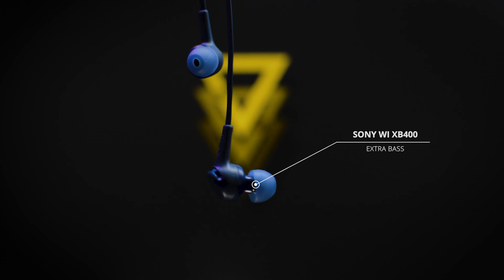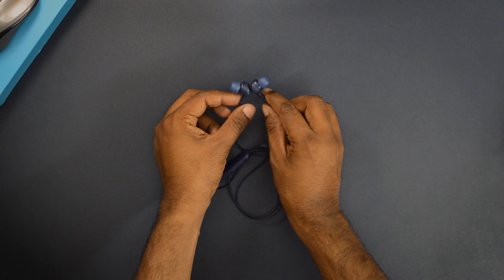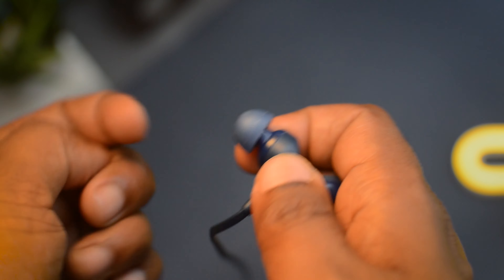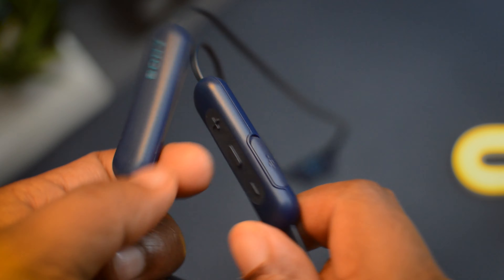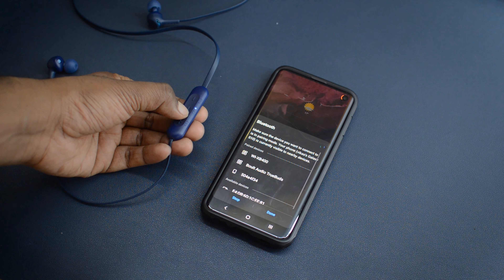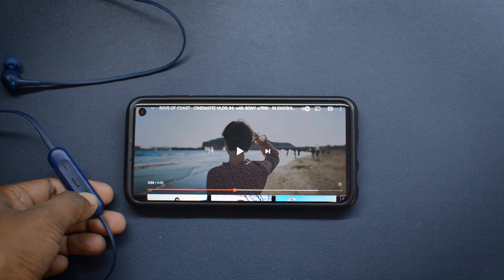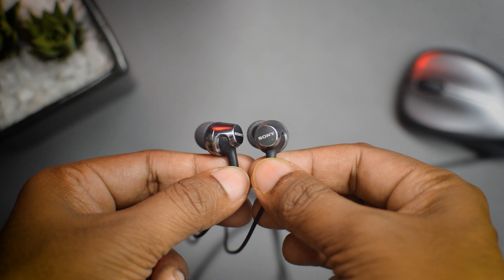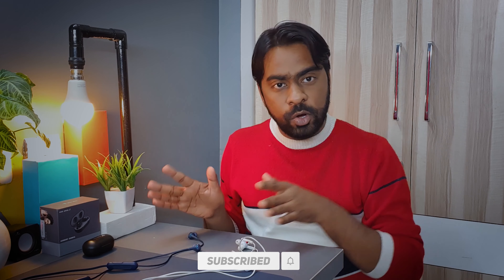Sony WI XB400 extra bass wireless earphones unboxing [ sony extra bass earbuds under 3000/- ]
This video is about sony wi xb400 wireless earphones unboxing and review. You can buy these sony extra bass wireless earbuds under 3000/- and get almost the same bass as in sony xb55ap. The form factor of these earphones is very small and compact and will be comfortable for most of the users.

Buy earphones
JBL T210
JBL T110
JBL C100SI
JBL T290
Realme earbuds
Sony mdrxb55ap
sony mdr ex155ap
Boult loop
Boult x1
Ant audio w56: Buy
Sony mdr ex255ap

ABOUT ME: This channel is about review of products, apps and softwares. We believe in delivering genuine reviews and we hope our opinion helps our viewers.

FILMING GEAR
Lens( Nikon 35mm )

MUSIC
Song: DayFox - Tropical Wave